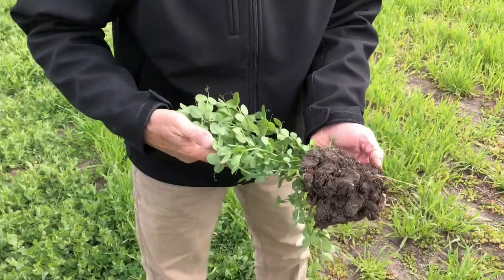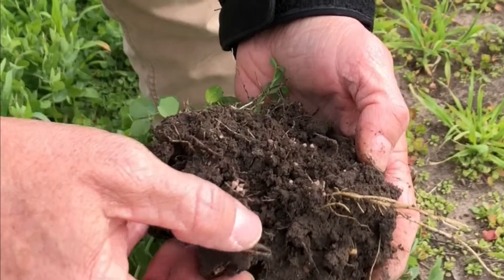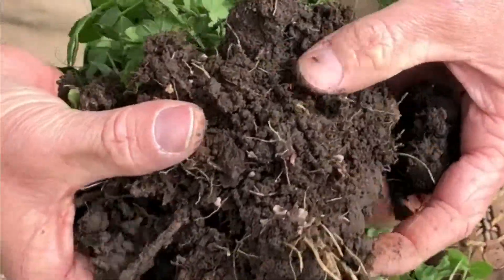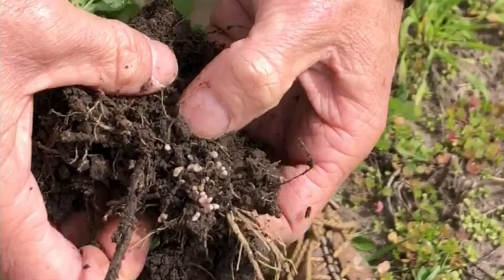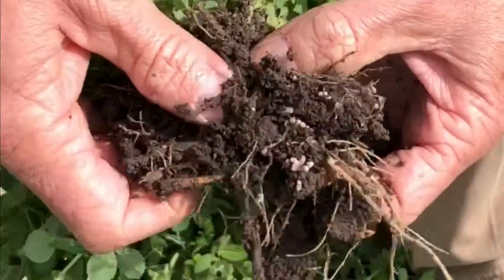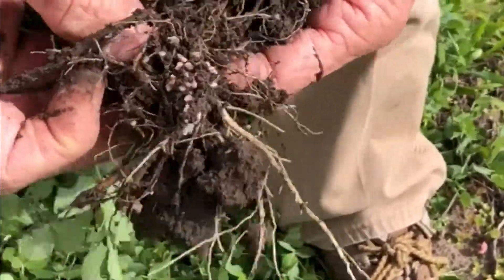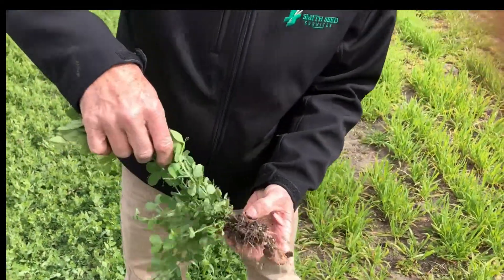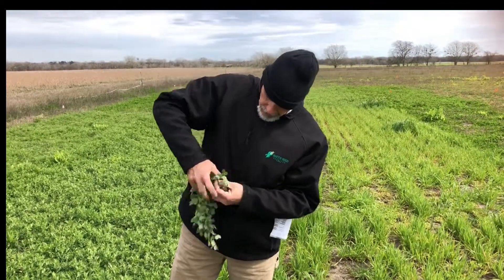NitroCoat® Nodulation on Winter Peas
See how NitroCoat® Boosts production on winter peas in South Texas under abnormal weather conditions. Learn more about the benefits of NitroCoat®